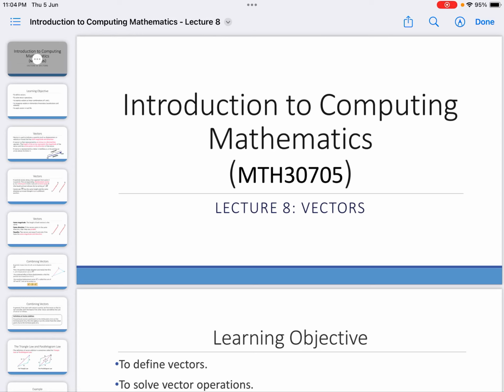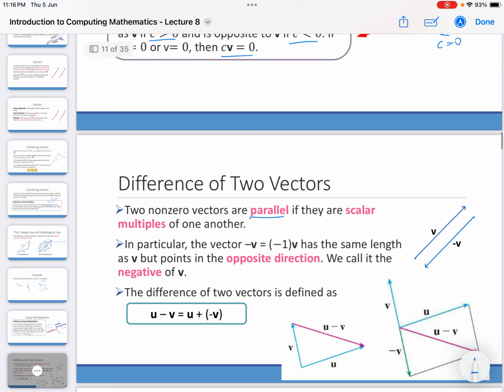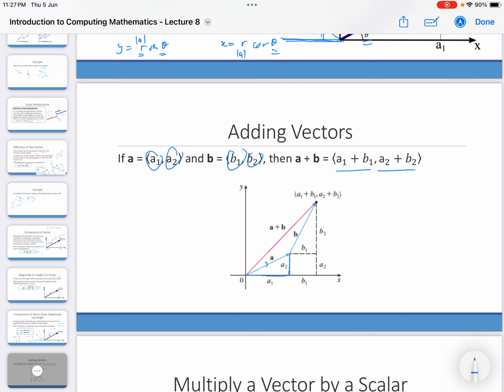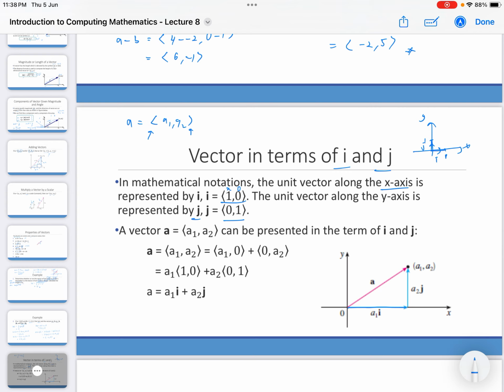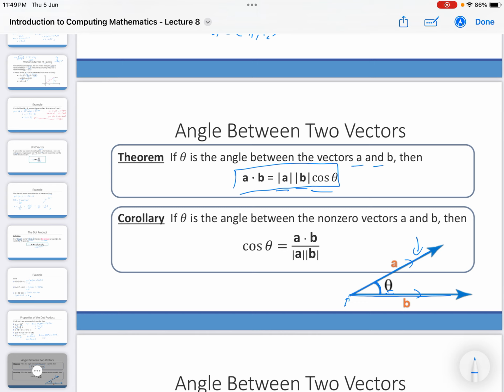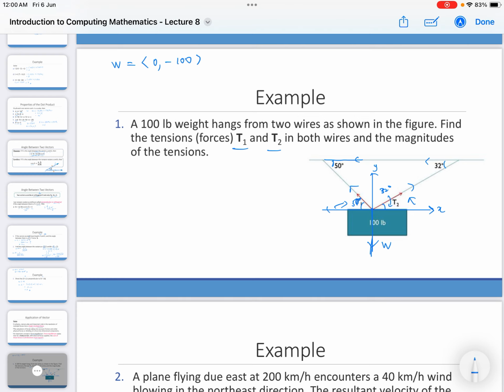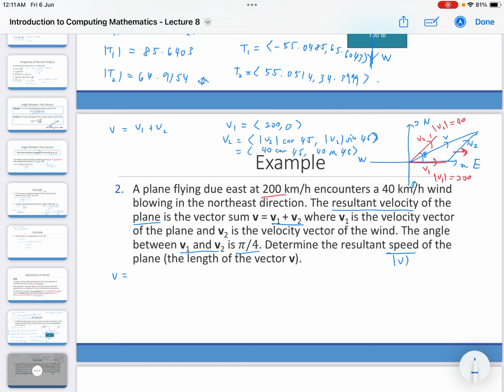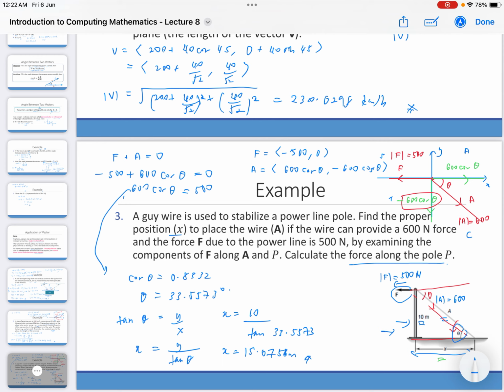MTH30705 Lecture 8 (Vectors)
Recorded Lecture MTH30705 Lecture 8 (Vectors)